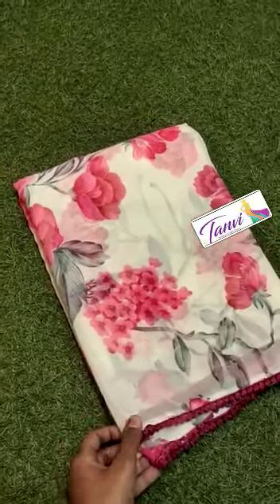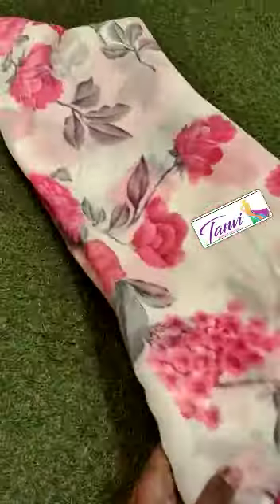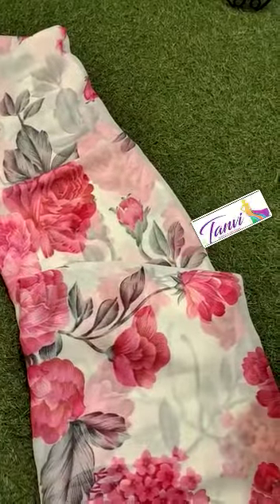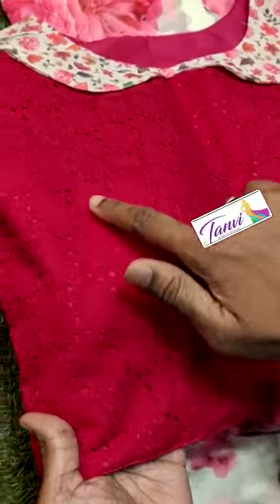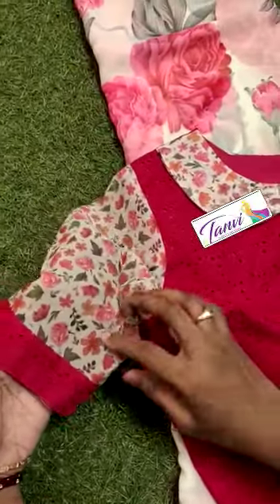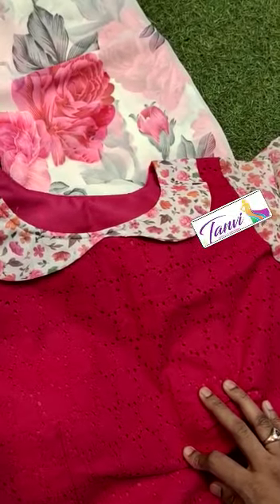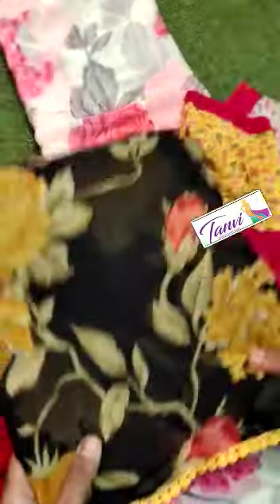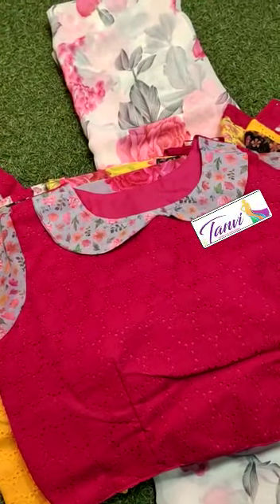latest pure Georgette saree